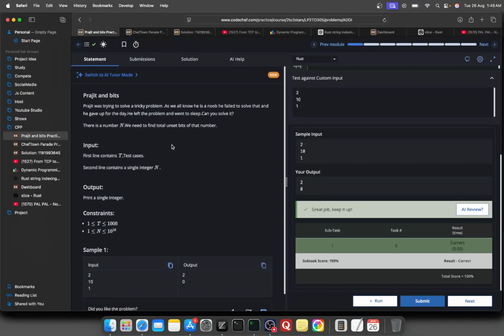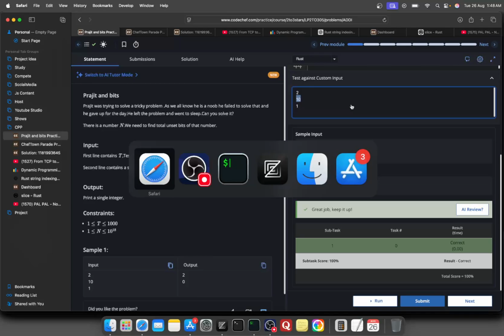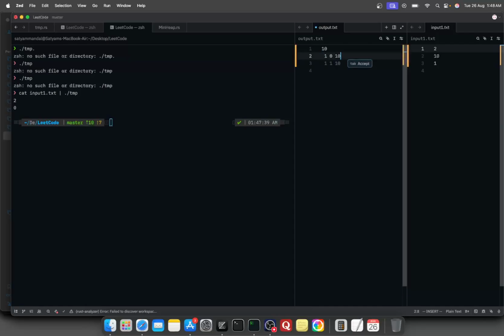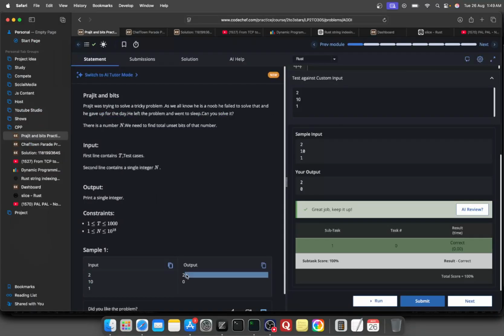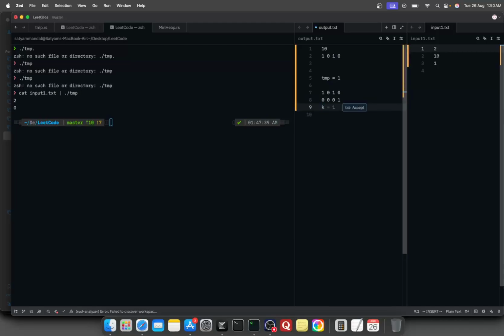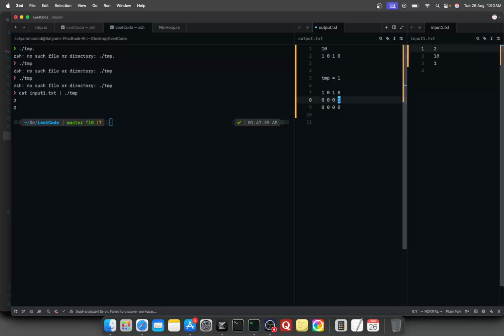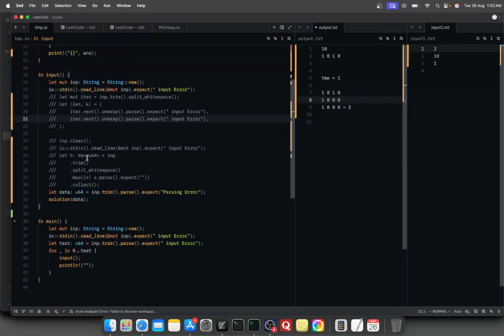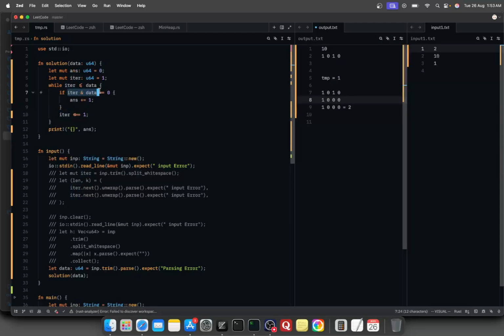Prajit and bits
In this video, we solve the problem “Prajit and Bits” 🧩💡
Prajit was stuck on a tricky challenge: given a number N, we need to calculate the total number of unset bits (0s) in its binary representation. While set bits (1s) are common in competitive programming tasks, this problem focuses on counting the unset positions instead.
What you’ll learn in this video:
How to convert a number into its binary form
Different methods to count unset bits efficiently
Using bit manipulation techniques to solve the problem faster
Step-by-step implementation with explanation and examples
This is a great starter problem to practice bitwise operations, and it strengthens your fundamentals for solving bigger bit manipulation challenges in competitive programming.